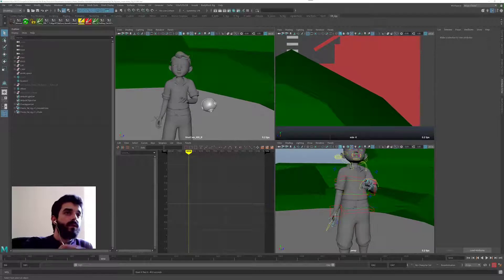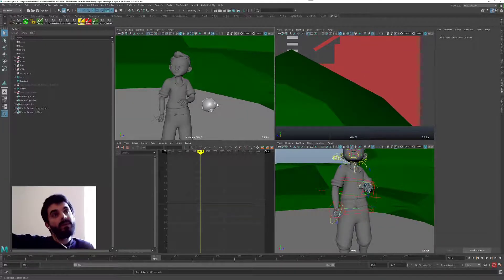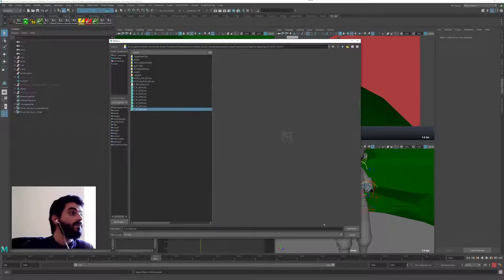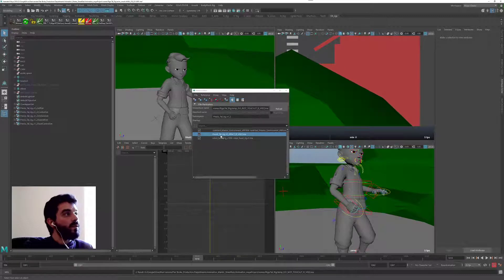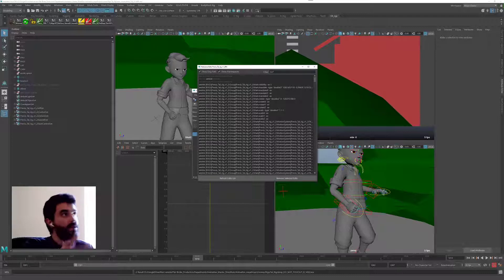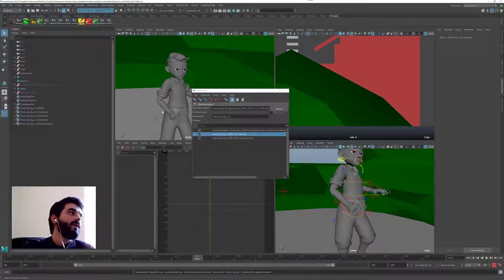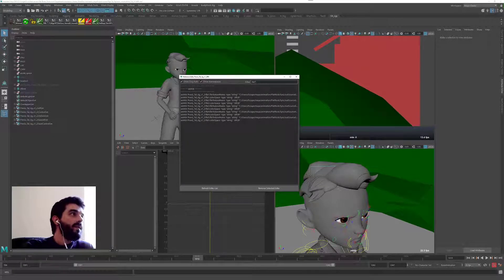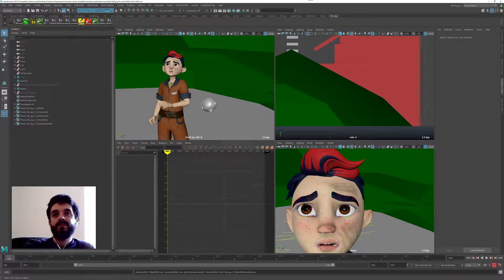Raiders of the lost shaders: reverting shading edits made on a referenced file in Maya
You have referenced your character in a Maya animated scene, changed the shading, and now you need to revert to the reference's original shading but don't want to do it manually? Here's how to do it. Be careful, it can delete your animation, too! Save a backup file before proceeding.

This video is for a trailer I'm working on with students at Escape Studios (London, UK): Street Ratz, written by Austin Hill.

Original design by Austin Hill
Character Design by Andriana Foya and Paloma Zhu
Texturing by Andriana Foya
Model by Shannon Martin